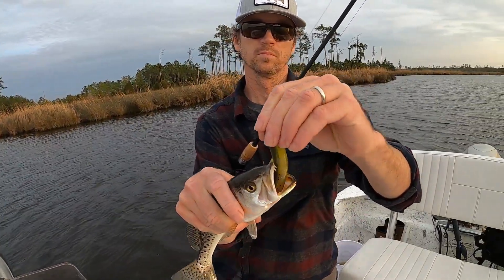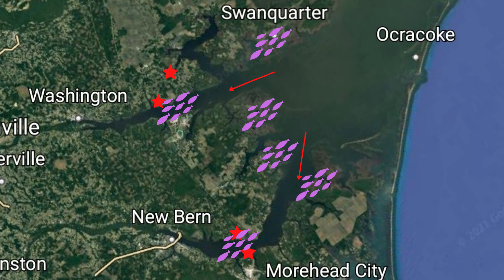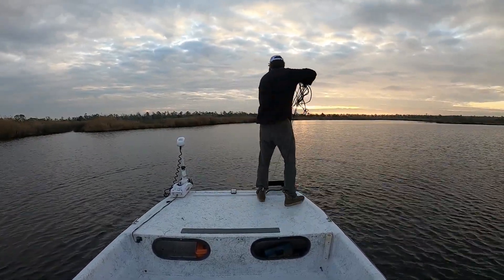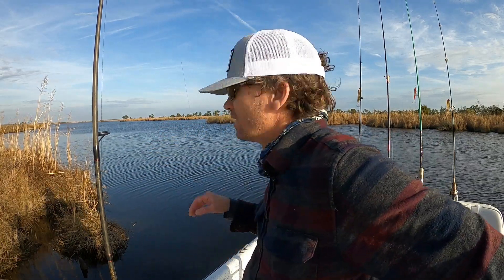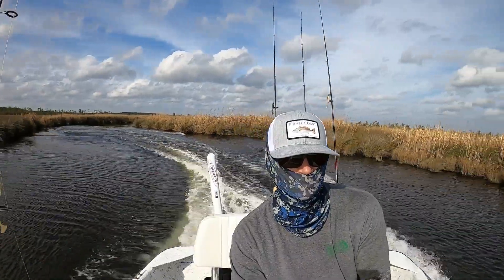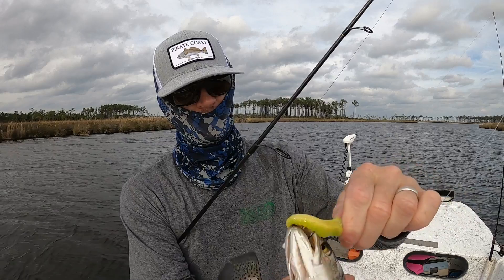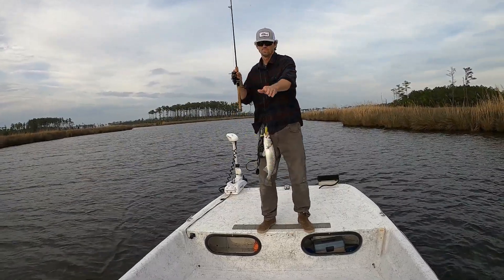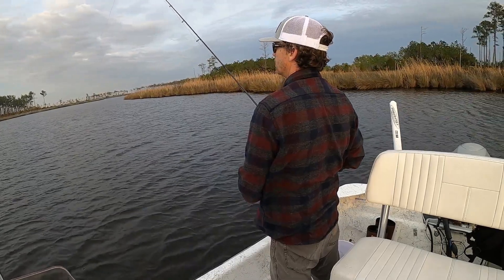Locating Winter Speckled Trout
In this episode, I strike out into no man's land on the hunt for winter Speckled Trout.  You'll see me go through my process of locating fish when I have no information of where they might be.  Along the way I'll be using some tricks and strategies that could help you on your next trip.